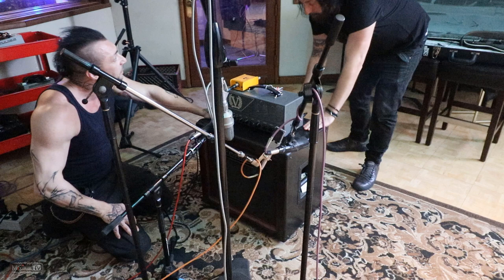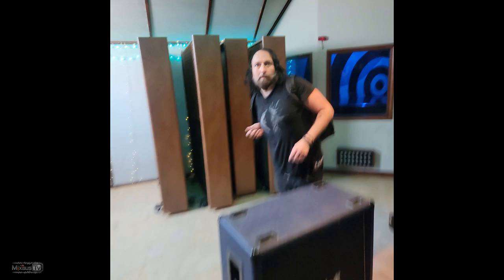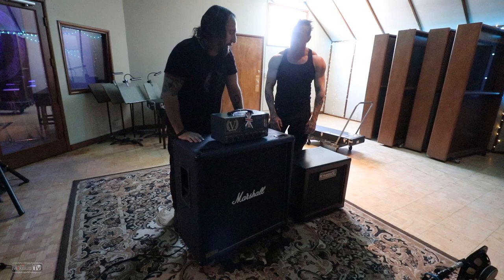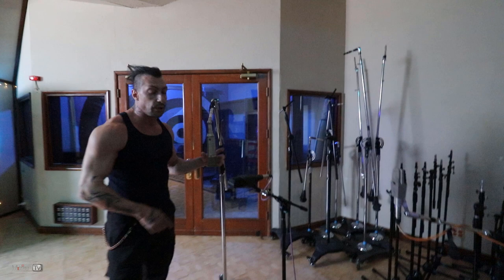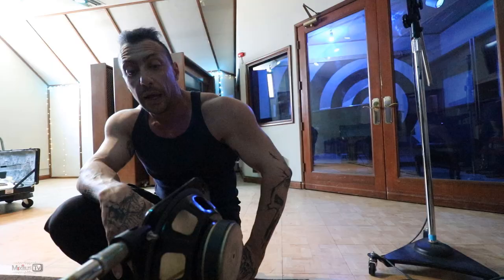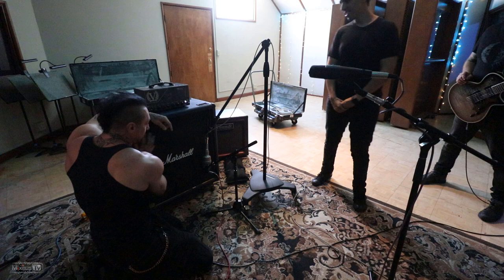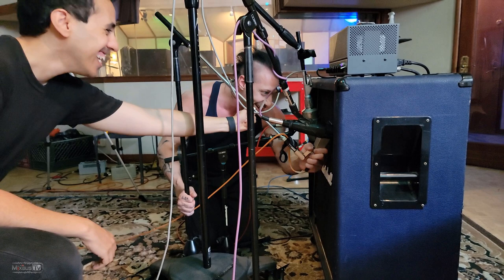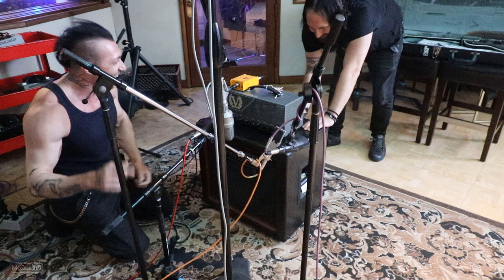In Studio With Monte Pittman! Behind the Scenes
In this video producer, mix and mastering engineer David Gnozzi in studio with superstar guitar player Monte Pittman (Ministry, Madonna) making the new signature Guitar IR Pack included in Softube new Amp Room Plugin